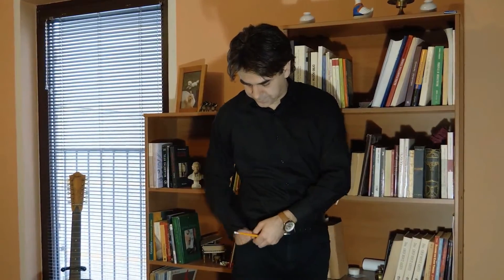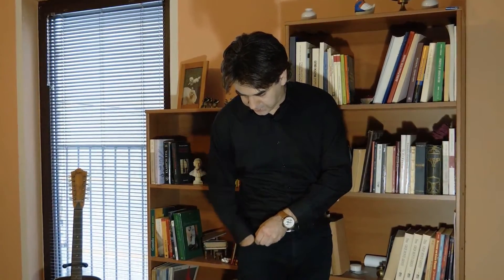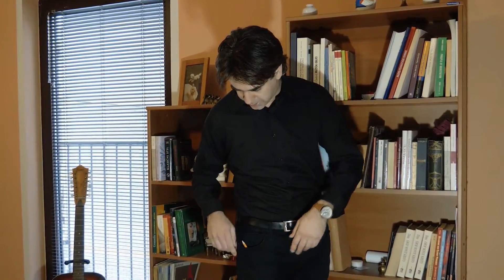Rising Pencil From Pocket by Armen Škobalj video DOWNLOAD